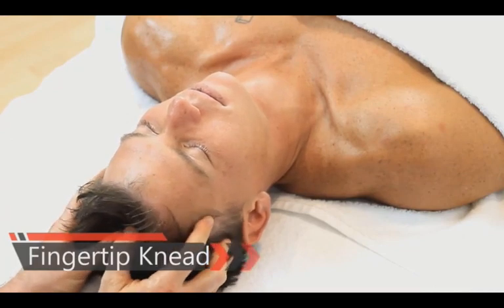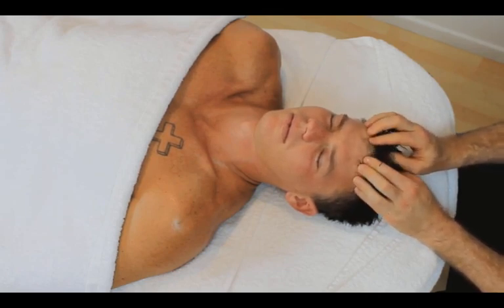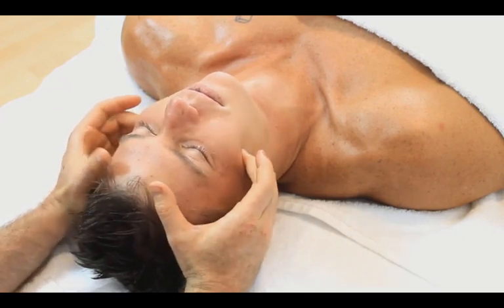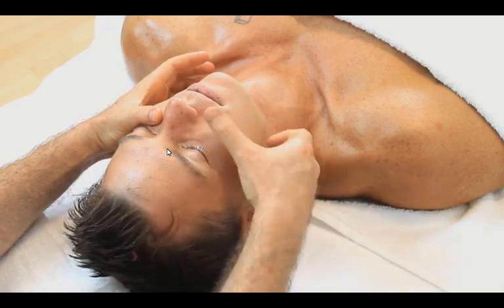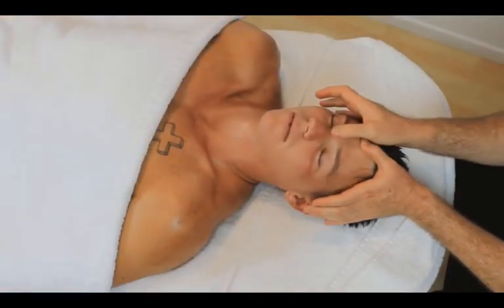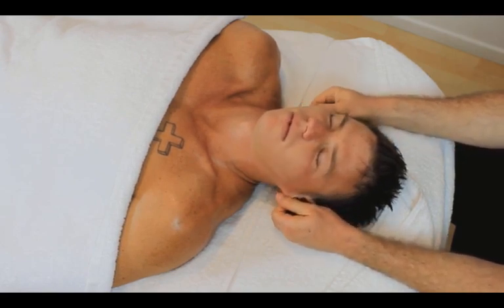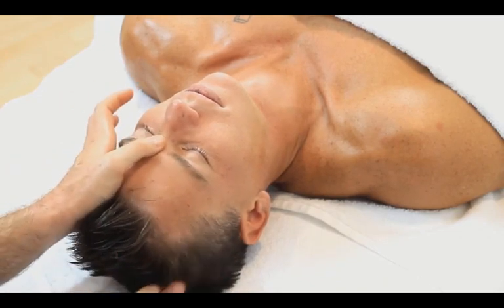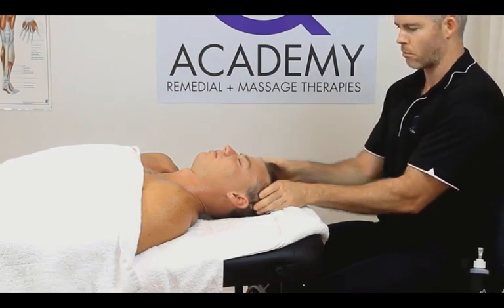Free Massage Lesson | Face and Head Massage | Q Academy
From different factors of our life, we generally begin to build up tension in our head, face and neck. Watch this video to learn a range of head and face massage techniques. We encourage you to practice on your friends and family (and maybe they can practice on you too!)
If you would like to take your massage training to the next level, consider studying our Certificate IV in Massage Therapy or our Diploma or Remedial Massage Therapy.